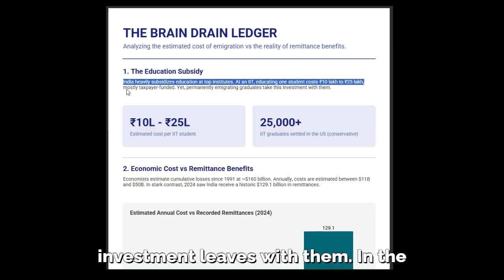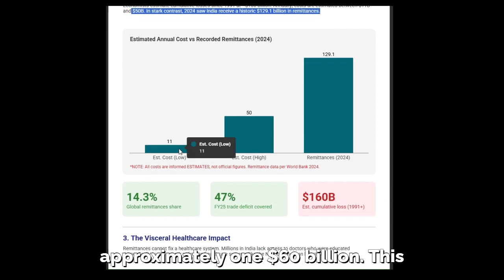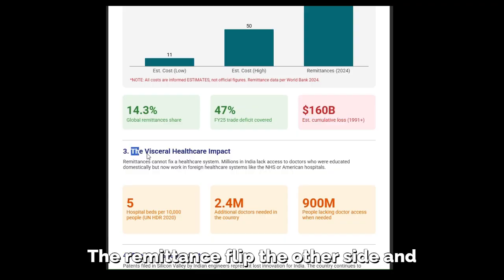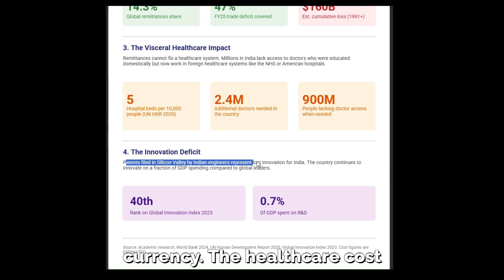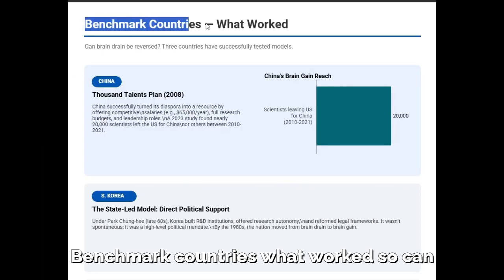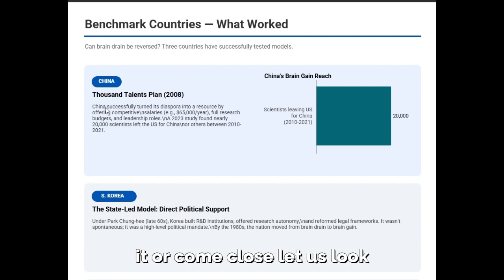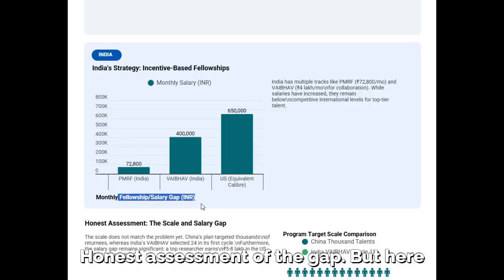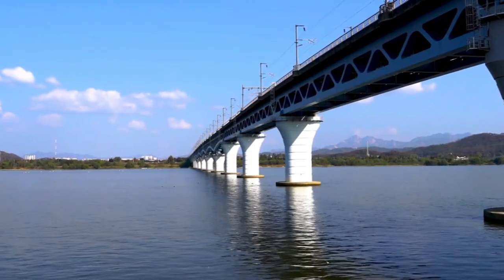Brain Drain vs. Brain Gain: Is There a Way Back?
What does India actually lose when a doctor or engineer leaves? It’s not just a person; it’s a lifetime of tax revenue, innovation, and healthcare.

In Part 2, we calculate the "Subsidy Bill" that India presents to the West every year. We look at the $160 billion cumulative loss since 1991 and weigh it against the record-breaking $129 billion in remittances. Is the money coming back enough to fix the holes left behind?

In this video:

The Cost: Calculating the education subsidy, the tax loss, and the "Innovation that never happened."

The Fix: How did China’s "Thousand Talents Plan" and Israel’s research hubs turn the tide?

The Verdict: Can India turn its diaspora into a resource, or are we destined to remain the world's talent factory?